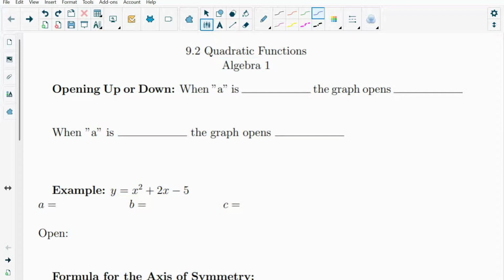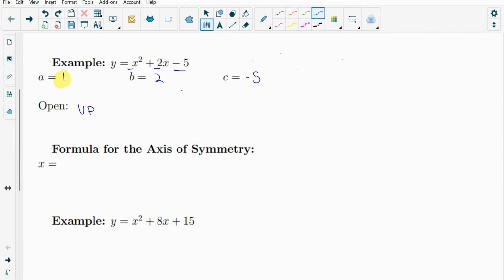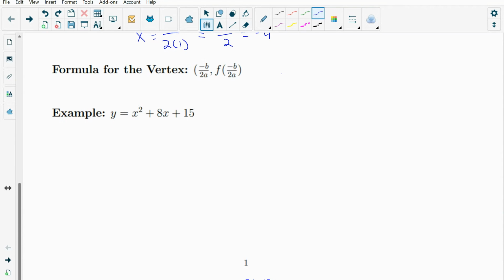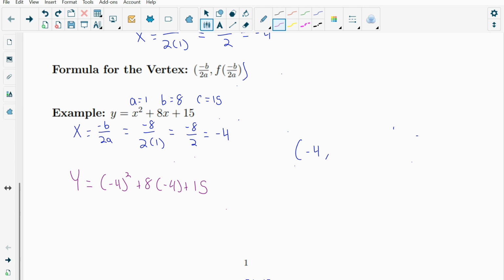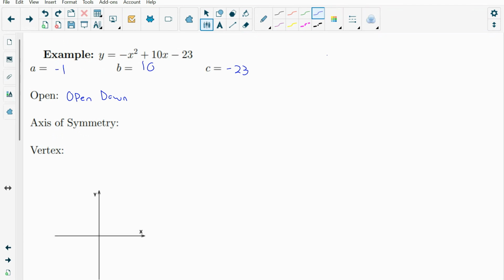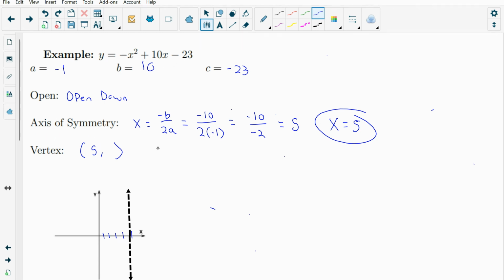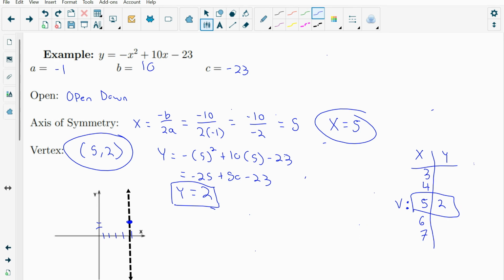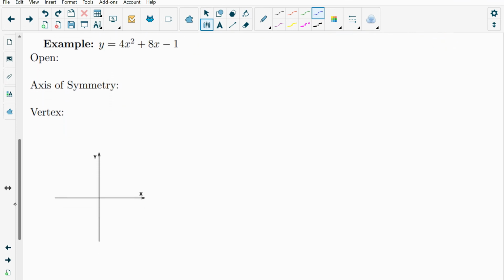9.2 Quadratic Functions